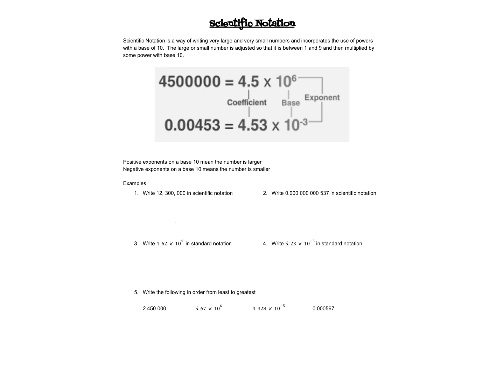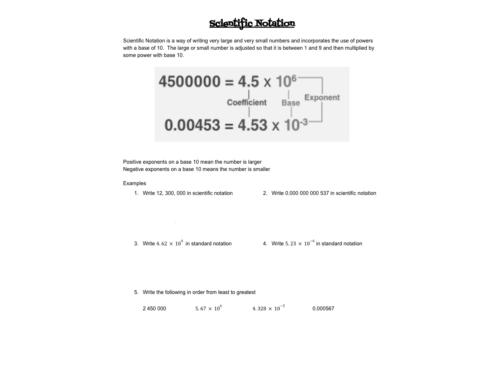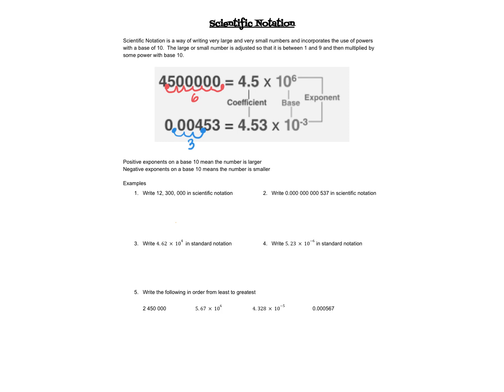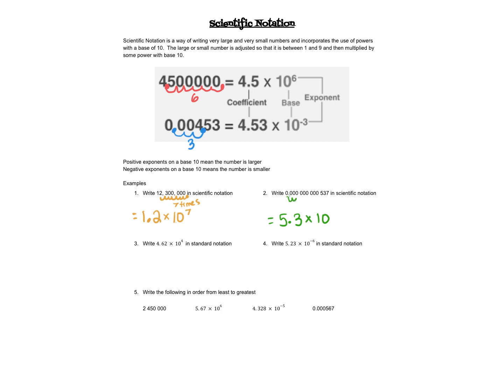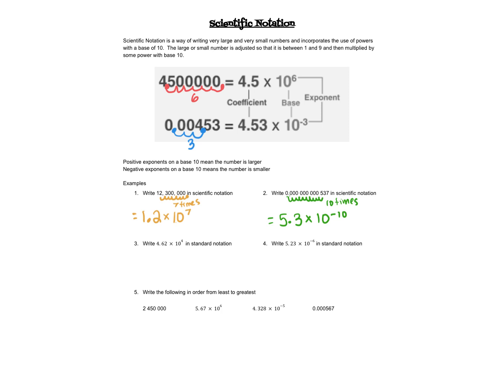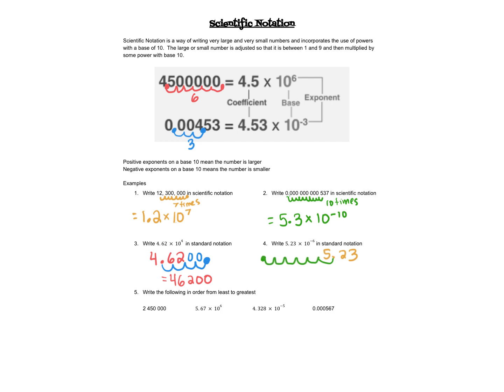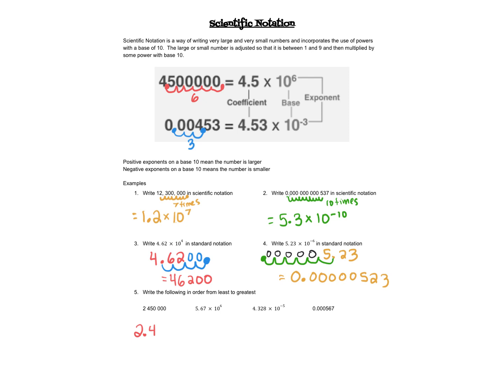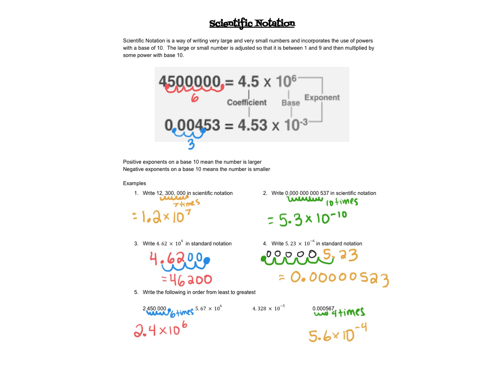1 11 WS Scientific Notation and Practice